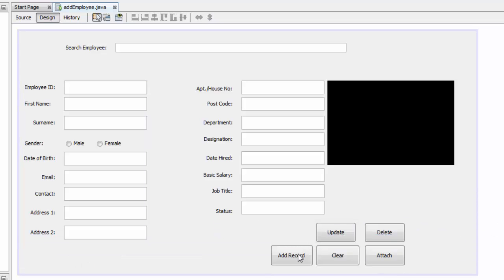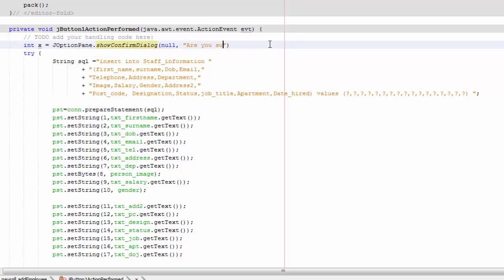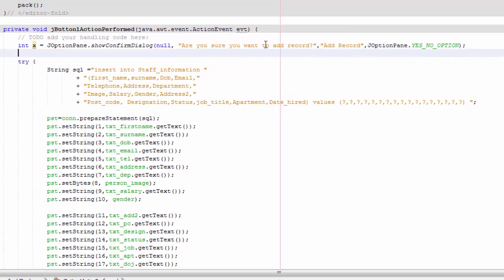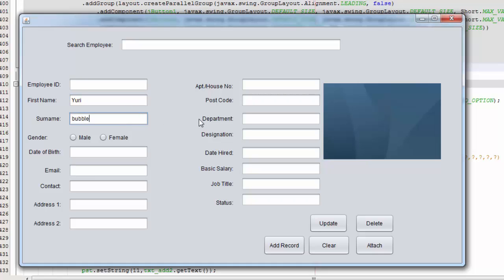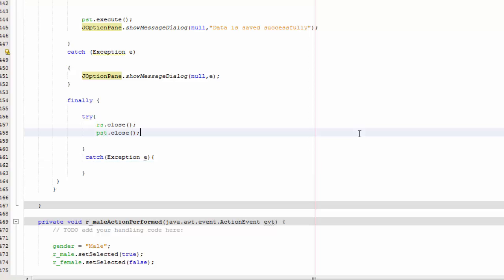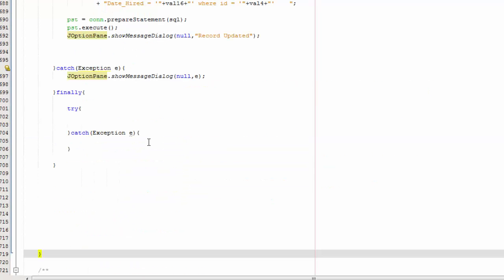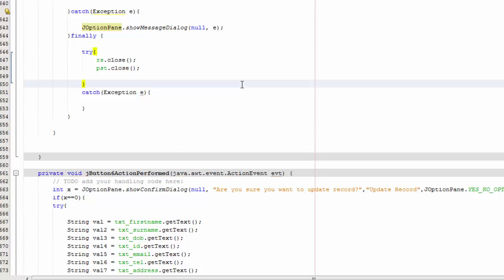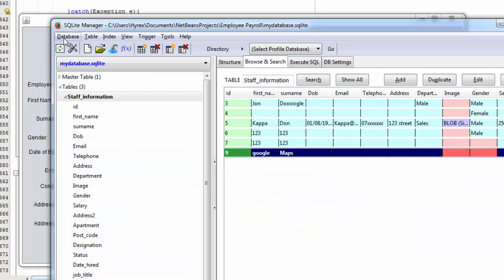Employee Payroll Management System Using Java Netbeans-Part 19-Confirmation to Add,Update and Delete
In this tutorial you will learn how to add a confirmation message when adding, updating or deleting records.

Project Scope

Functions used
Add Record
Deleted Record
Update Record
Clear Fields
Login
Logout
Date & Time
PDF

1- Provides search facility such as searching for Employees, Salaries and reports.
2- Tracks all salaries and employee payments.
3- Stores all information about employees to a secure Sql database.
4- Generates reports using iText.
5- Manages all information of Employees.
6- Simple GUI.
7- Editing, adding, deleting and updating records couldn't be easier.
8- Manages all information of employees salaries.
9- Uploading Pictures of Employees.
10- Audit Trail to monitor activities.
11- Manages all information of employee payslips.
12- Manages all information of employee allowance.
13- Manages all information of employee deduction.

Report generation.

1- It generates reports of all employees, Payments and salary slips.
2- You can easily export PDF for employee , Payroll, Payslips ,
3. Save PDF to any location.

int x = JOptionPane.showConfirmDialog(null, "Are you sure you want to update?","Update Record",JOptionPane.YES_NO_OPTION);
        if(x==0){

Confirmation to delete in java netbeans
Do you really want to delete Record?
Yes or No Option
java tutorial for beginners
java tutorial